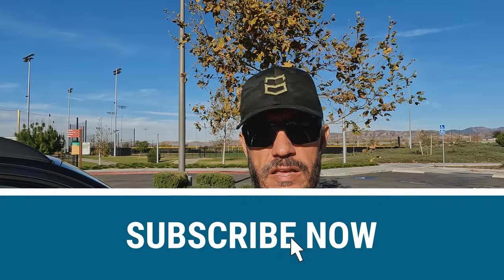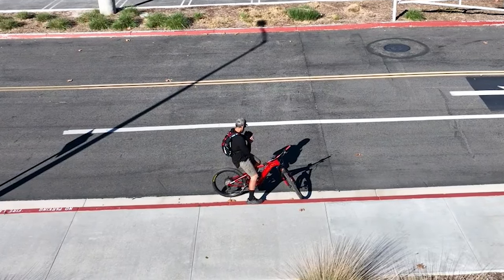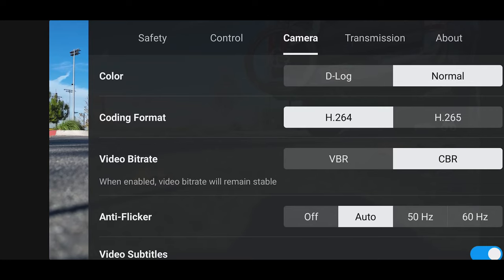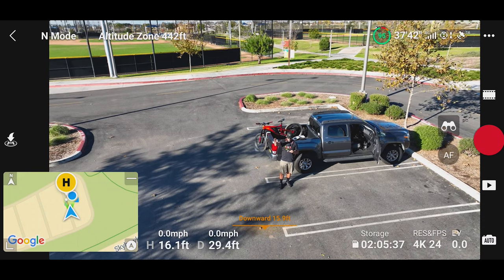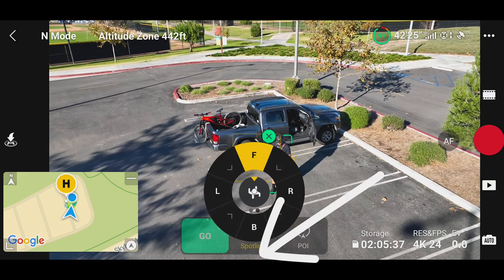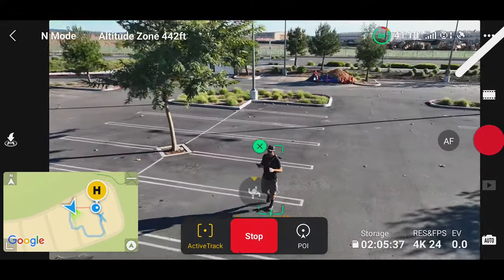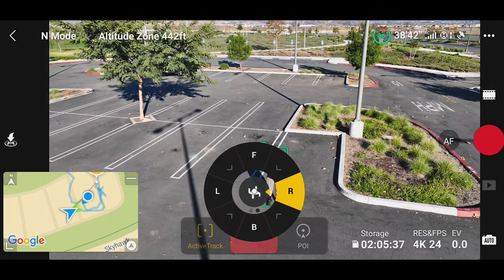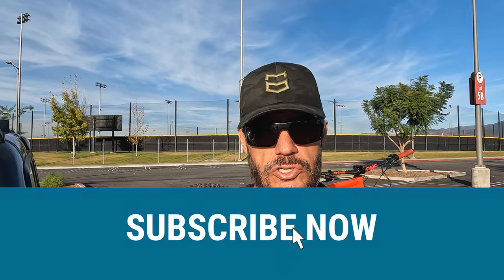DJI Mavic 3 - How To Use Active Track 5.0 - Walking, Riding, and Driving - Tutorial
Using the Active Track 5.0 with the Mavic 3 is really easy.  The new firmware update has added a lot of features including Focus Track.  Active Track is an autonomous flying feature.  Once you launch the drone, and lock onto a subject, the drone will fly itself.  It will follow the subject anywhere it goes, as long as it stays locked on.  In my testing so far, the drone is doing a decent job.  Most of my problems have come when the drone is trying to track from the front position.  Tracking from the side and back has worked pretty well.
I will be doing a lot more testing with this drone.

Drone gear:
DJI Mavic 3
DJI Mavic Air 2
DJI Mavic Air 2 Fly More Kit

GoPro gear:

GoPro Hero 8 Black
GoPro Dual Battery Charger + Battery for HERO8
GoPro Fusion Grip

GoPro Hero 9 Black
GoPro Hero 9 batteries

GoPro Hero 10 Black
GoPro Hero 10 Telesin Charging Port